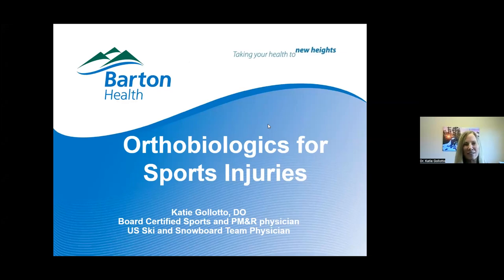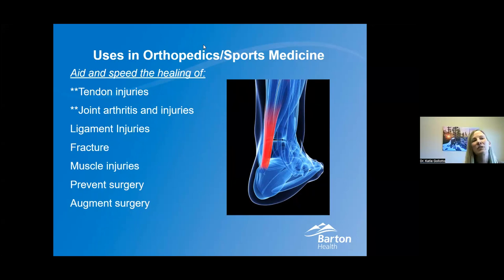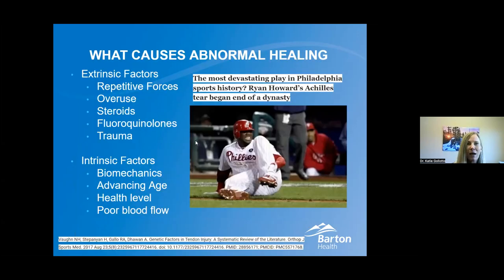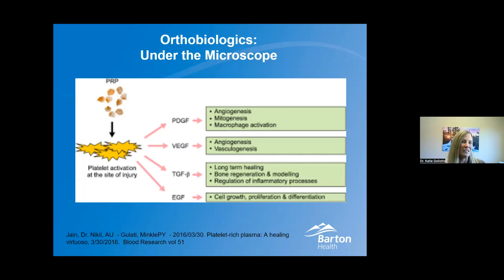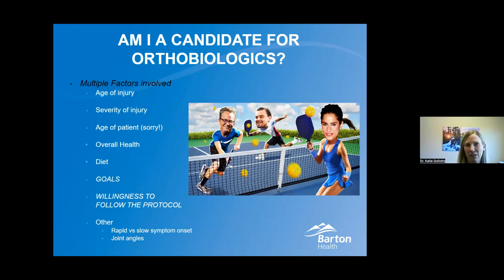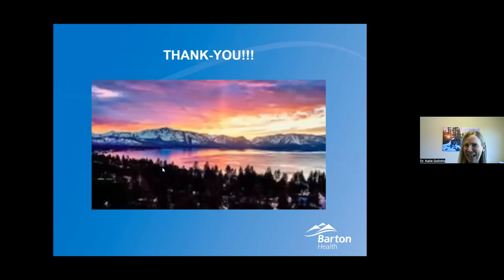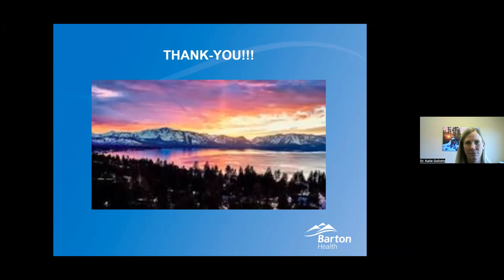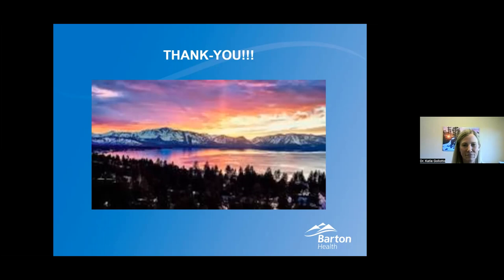Wellness Webinar: Orthobiologics for Sports Injuries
Living an active lifestyle can be tough on your body, particularly your joints and tendons, which can lead to setbacks. Regenerative medicine can heal tissues and organs and restore function lost due to aging, disease, damage or defects. Join Dr. Katie Gollotto to learn more about:
- what regenerative medicine is
- who is a good candidate
- how it can help keep you moving.